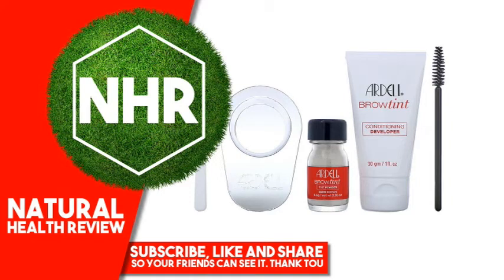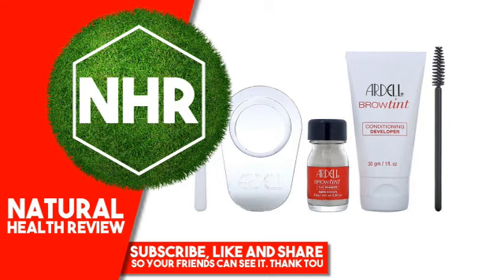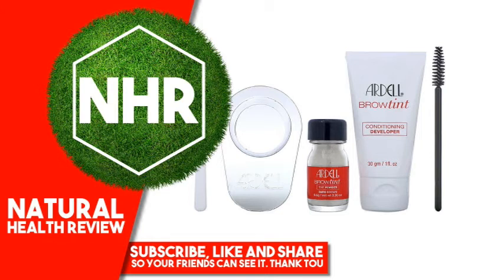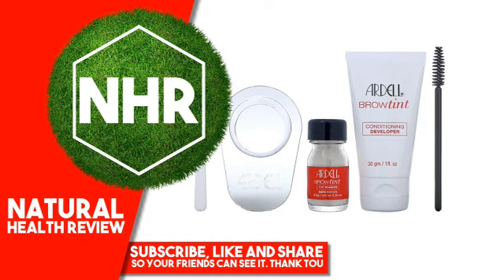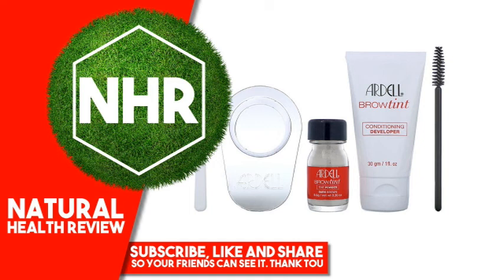Ardell, Brow Tint, Dark Brown, 5 Piece Set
Product Overview
Description

    Cruelty Free
    Vegan
    Paraben Free
    Gluten Free
    No Ammonia
    No Peroxide
    Covers Gray
    12 Applications
    Last 2 Weeks
    Safe and Easy to Use
    Camelia Leaf, Ginger Root & Horsetail Extracts

Contains:

    1 Bottle Powder Tint, 0.30 oz (8.5 g)
    1 Bottle Conditioning Developer, 1 fl oz (30 ml)
    1 Reusable Tray
    1 Reusable Spoolie
    1 Reusable Spatula for Mixing

Suggested Use
3 Easy Steps: Mix / Apply / Shape

Read instructions thoroughly:

    Perform an allergy test 24 hours before apply brow tint
    Have a timer handy
    Remove any color residue from the skin immediately after processing
    Cleanse brows before tinting
    Never apply to eyelashes

Other Ingredients
Conditioning developer: Water, camellia oleifera leaf extract, equisetum arvense extract, serenoa serrulata fruit extract, zingiber officinale (ginger) root extract, butylene glycol, xanthan gum, dmdm hydantoin, iodopropynyl butylcarbamate.

Color powder: Sodium percarbonate, sodium sulfate, cellulose gum, p-phenylenediamine sulfate, sodium carbonate, m-aminophenol sulfate, 2,4-diaminophenoxyethanol sulfate, 4-amino-2-hydroxytoluene.
Warnings
This product is not intended for use on eyelashes. To do so may cause blindness.

This preparation may cause serious inflammation fo the skin in some persons and a preliminary test should always be carried out to determine whether or not special sensitivity exists. To make the test, a small area of skin behind the ear or on the inner surface of the forearm should be cleansed using either soap and water or alcohol and a small quantity of the eyebrow tint as prepared for use should be applied to the area and allowed to dry. After 24 hours the area should be washed gently with soap and water. If no irritation or inflammation is apparent it is usually assumed that no hypersensitivity to the dye exists. The test should be carried out before each application. On no account should this be used on eyelashes as severe inflammation of the eye or blindness may result.

Keep out of reach of children: If swallowed get medical help immediately. Do not get product into the eyes. If accidental contact occurs, flush immediately with water and consult a physician if irritation persists. Do not use this product if there are any breaks in the skin around the brow. Do not use metal bowls or combs. Do not use brow epilators before applying. Do not save or reuse any leftover tint. Always conduct the allergy sensitivity test prior to use.